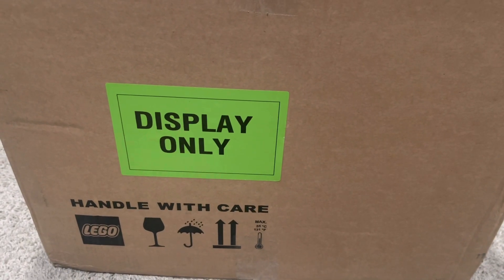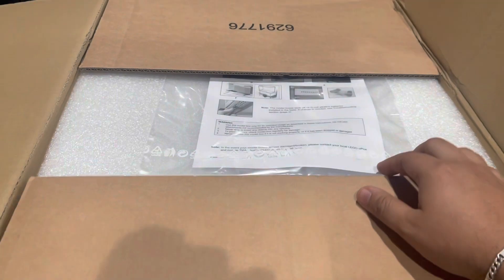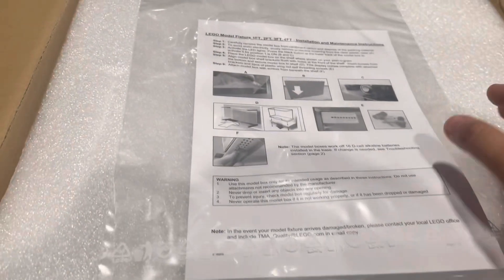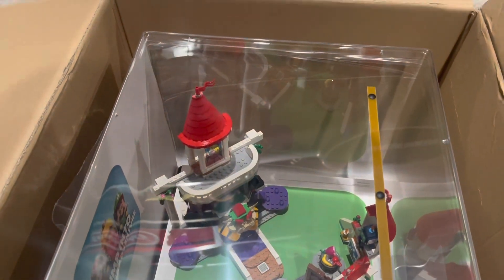LEGO Mario Display Box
Brand new in box pick up from ebay!